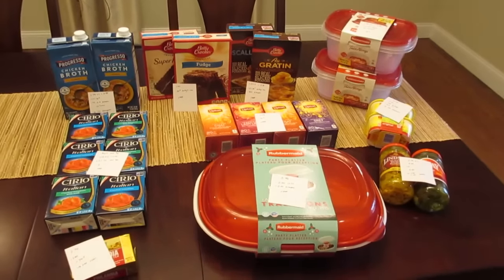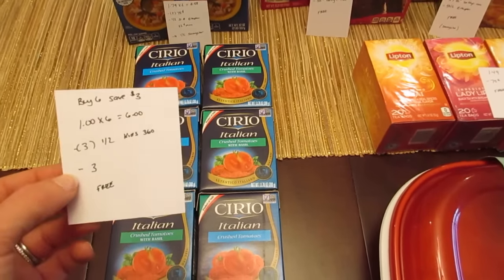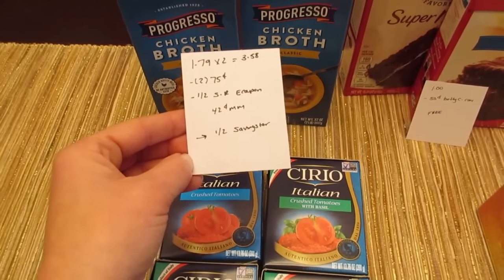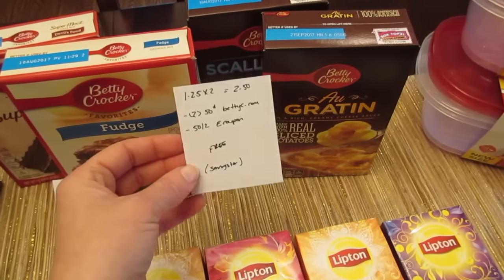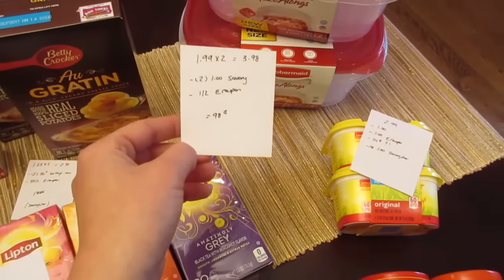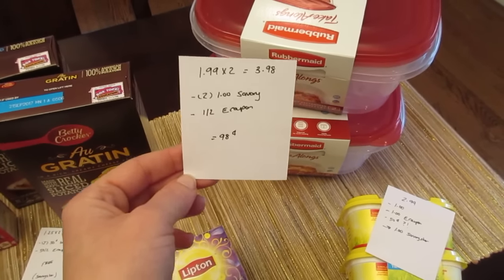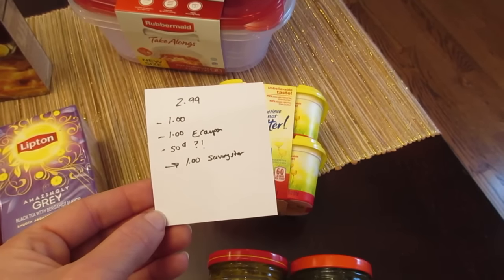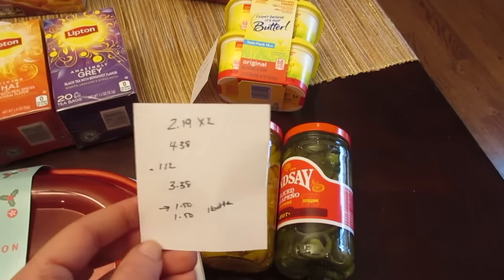Shoprite Deals December 11 2016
Here are the Shoprite weekly deals